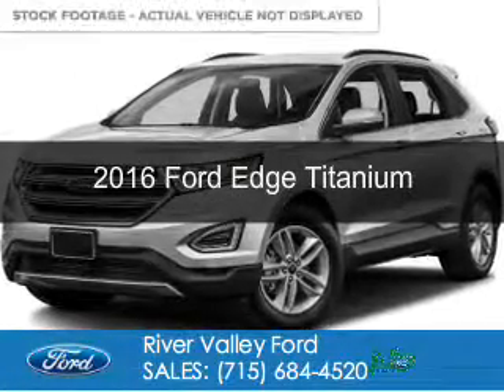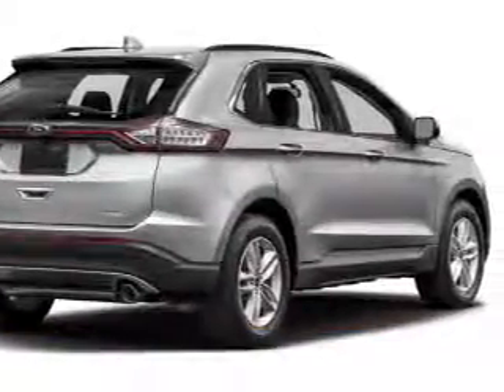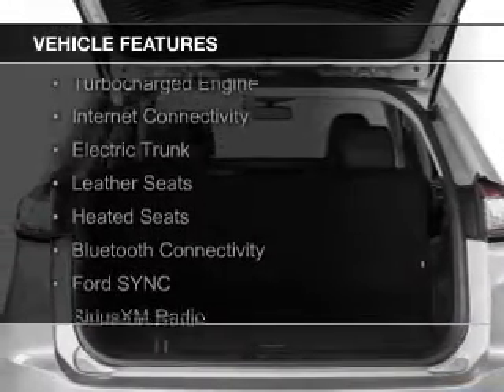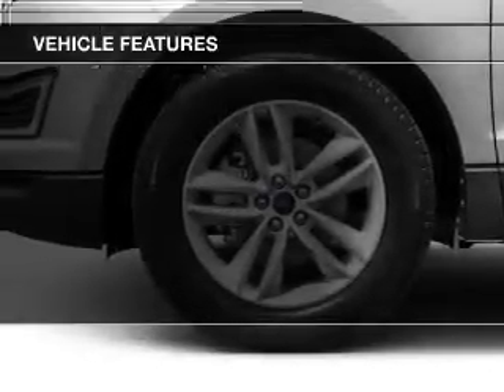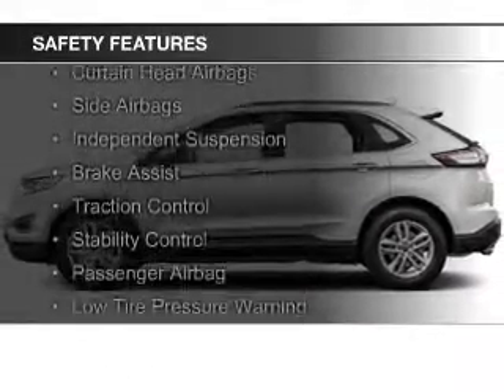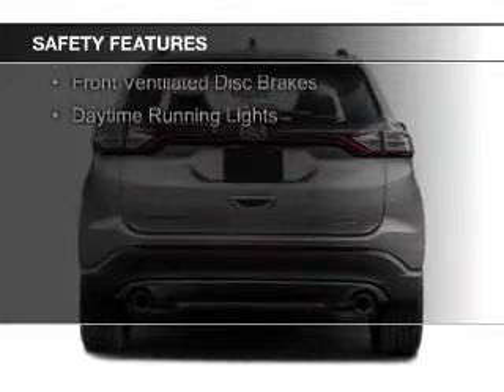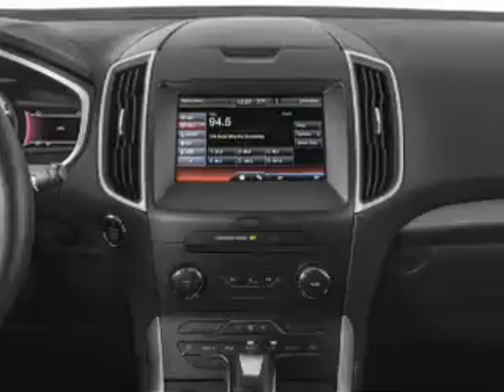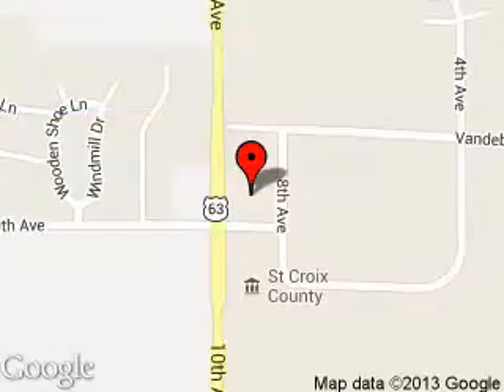2016 Ford Edge - Baldwin WI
Phone:
Year: 2016
Make: Ford
Model: Edge
Trim: Titanium
Engine: 3.5 liter 6 cylinder 24 valve
Transmission: 6-Speed Automatic
Color: White
Mileage: 278
Address:
850 Fern Drive